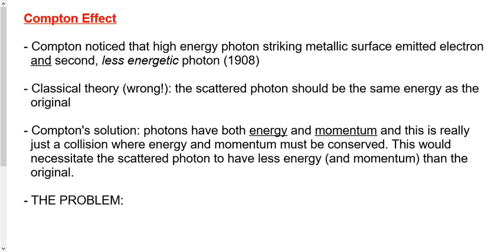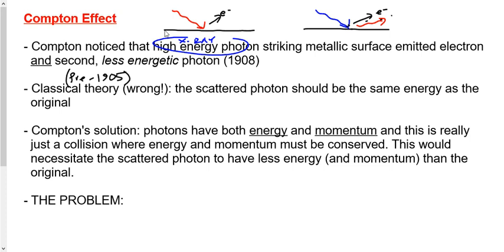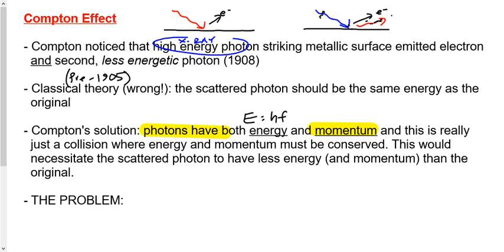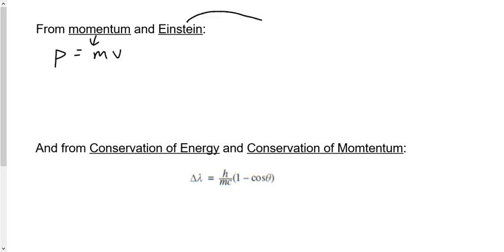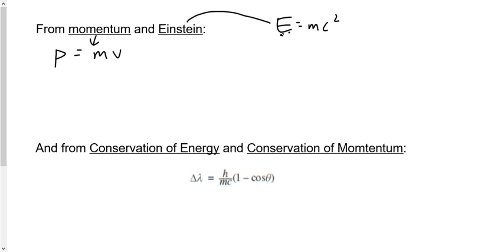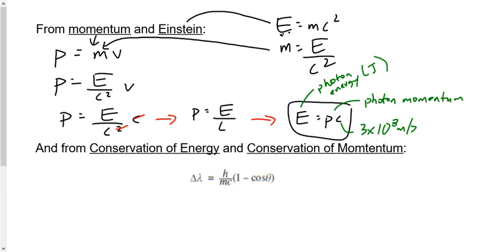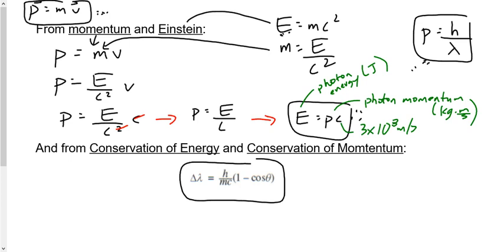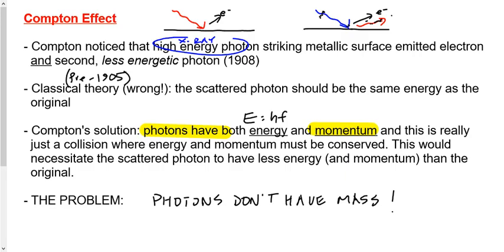(P3018F) Topic 44- Compton Effect (Part 1)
Introduction to the Compton Effect.